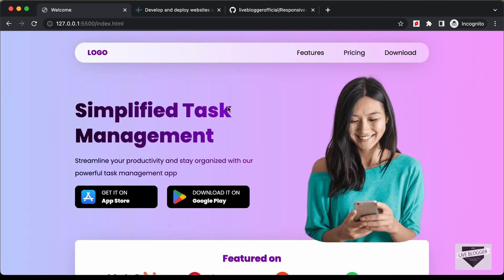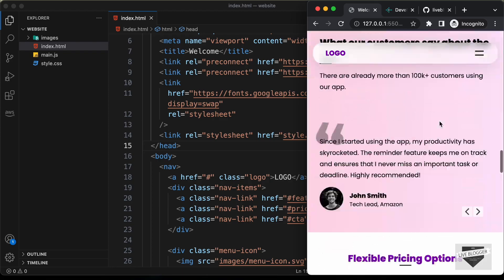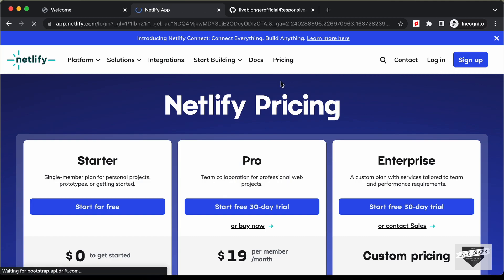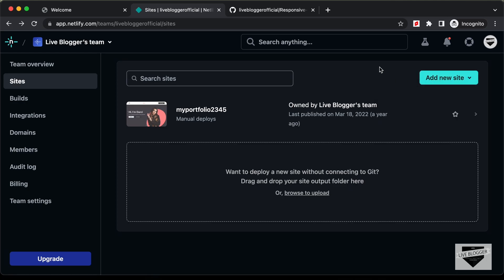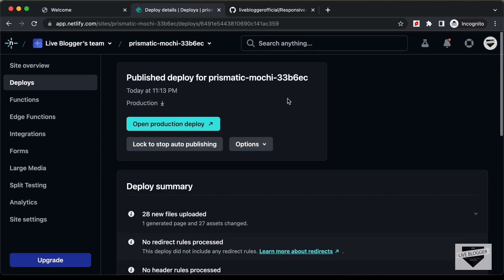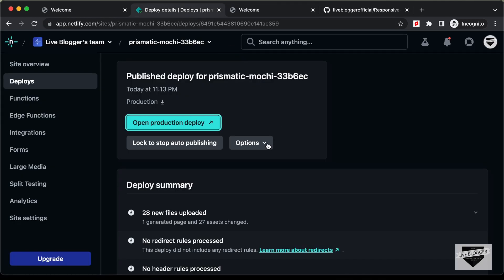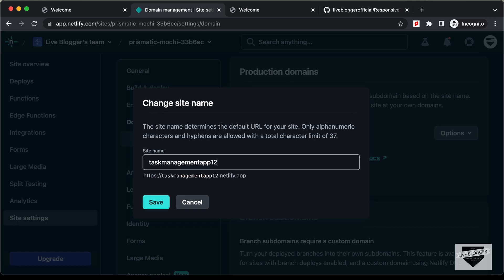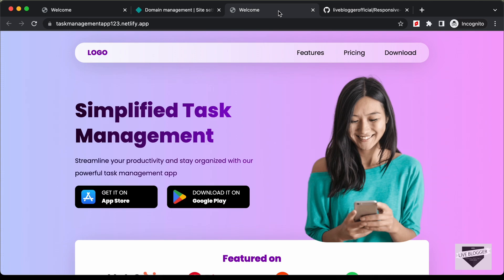Effortless and Free: Deploy Your HTML, CSS & JS Website in No Time!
Hi guys in this tutorial series we have been designing a responsive website using HTML, CSS and JavaScript. In this video, I will show you how to deploy your website for free in minutes using Netlify. I hope you find this useful.